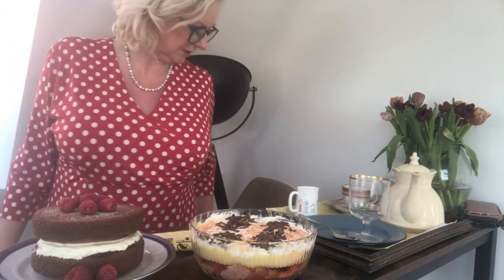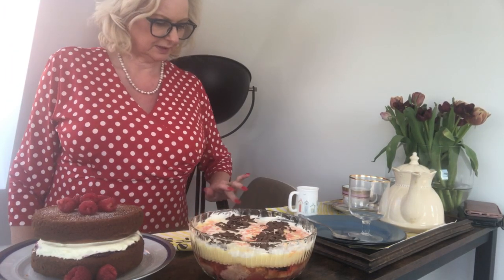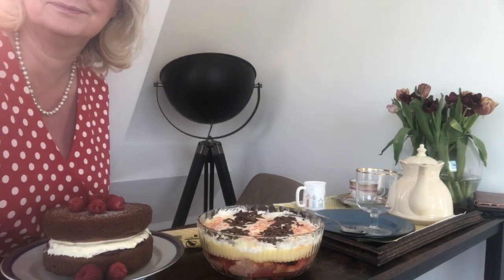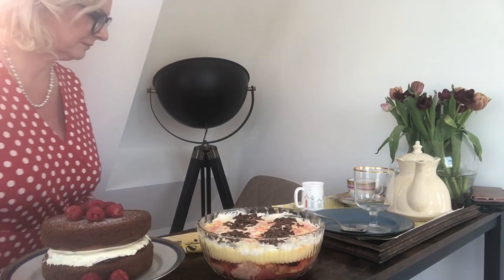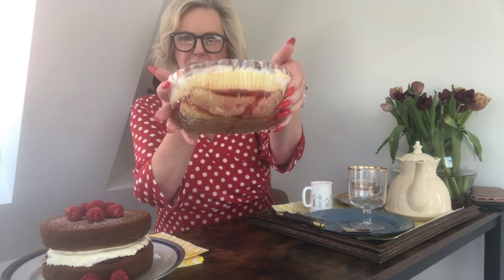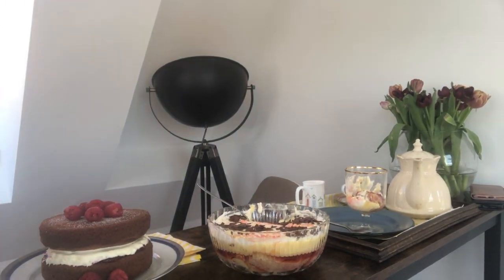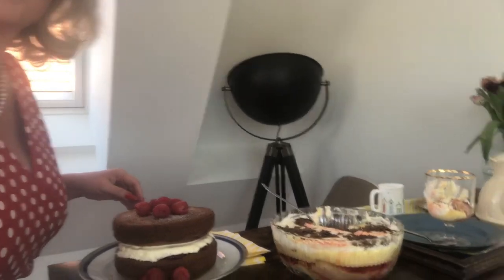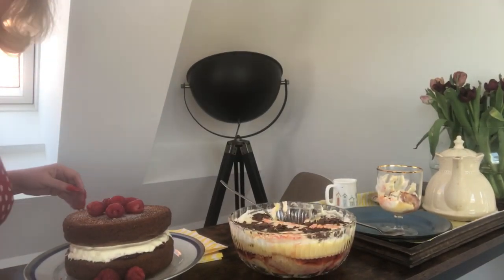VE Day - May 8th